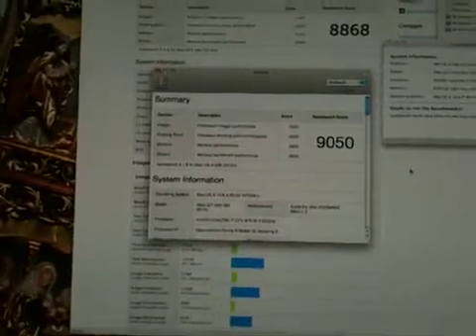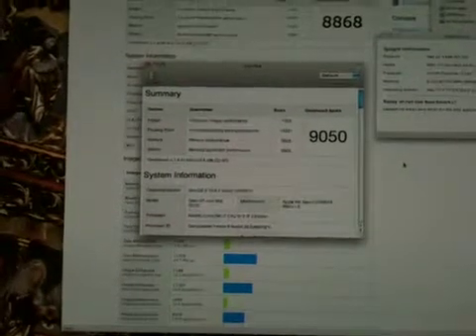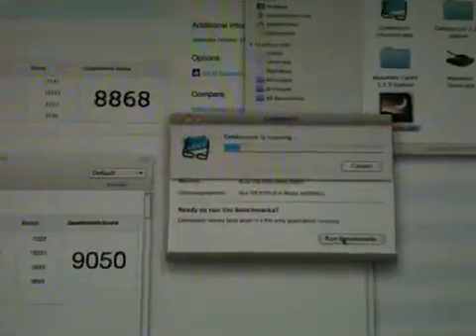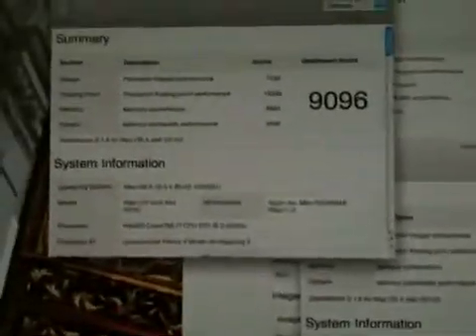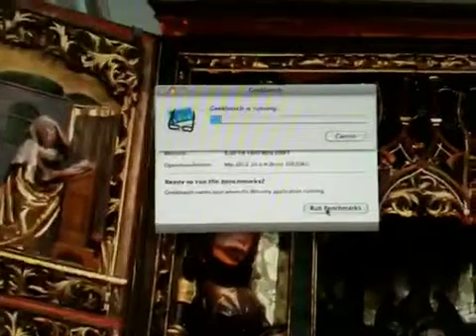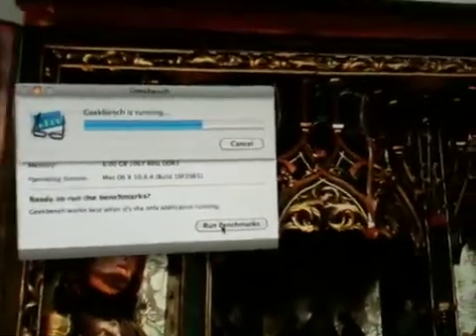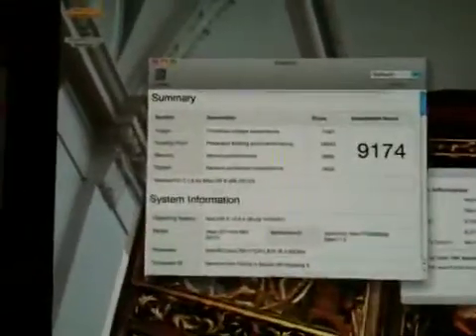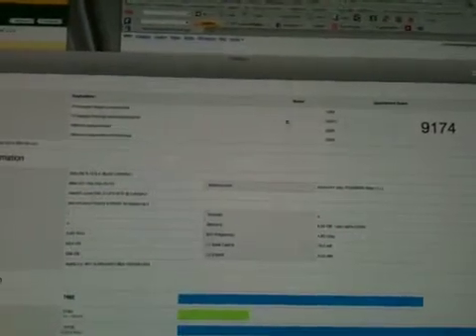Apple 27" iMac 2.93GHz Quad-Core Intel Core i7 geekbench test 2nd time.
2nd geekbench test score using iphone 3gs.